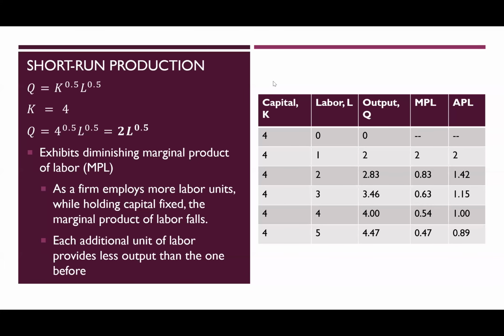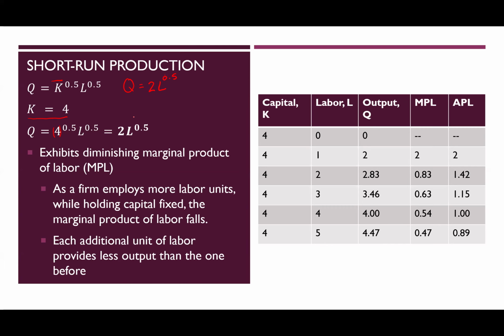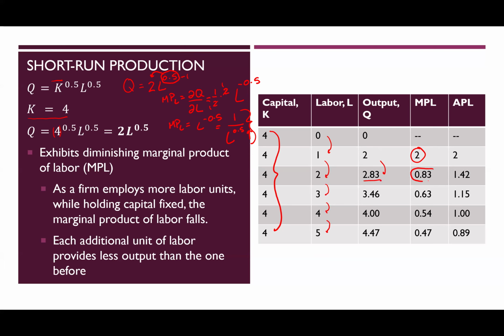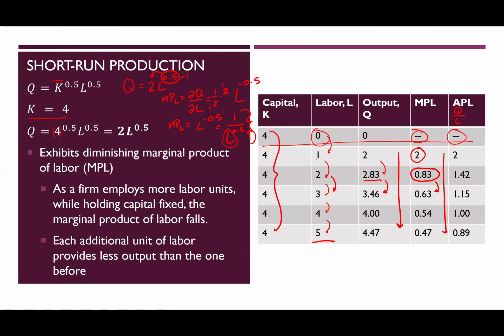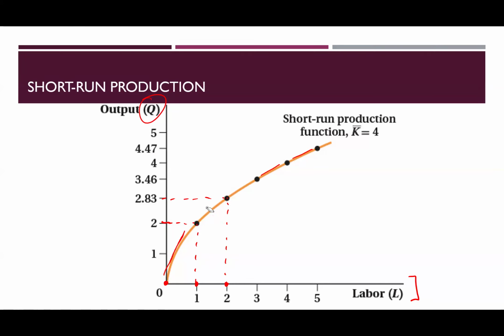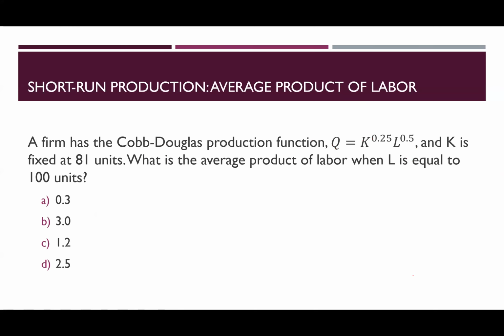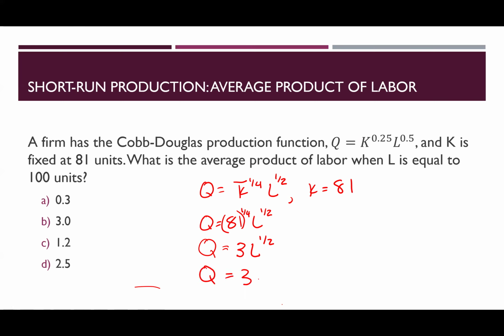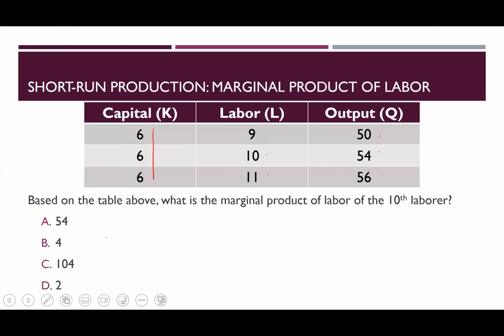Short run Production GLS 6